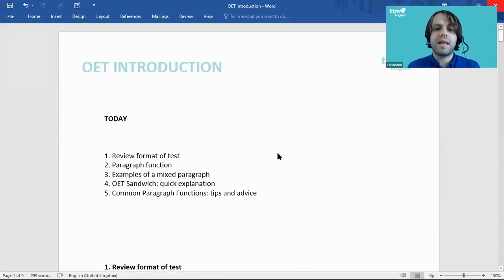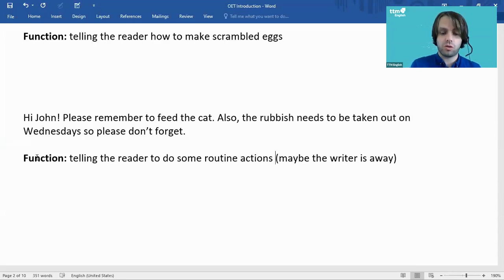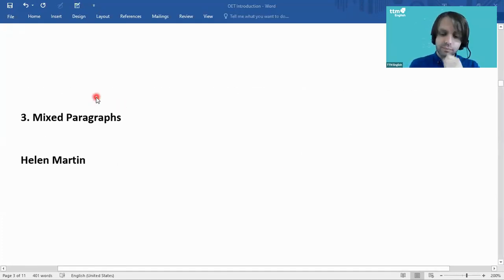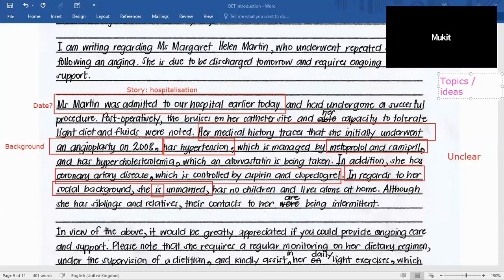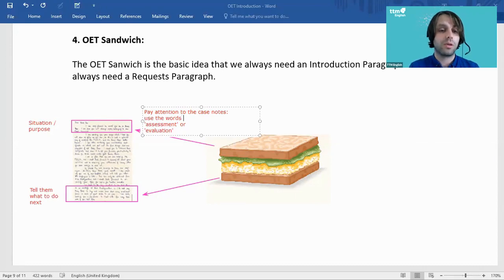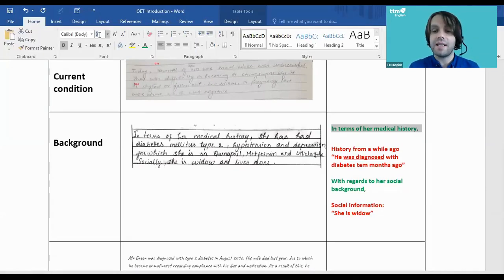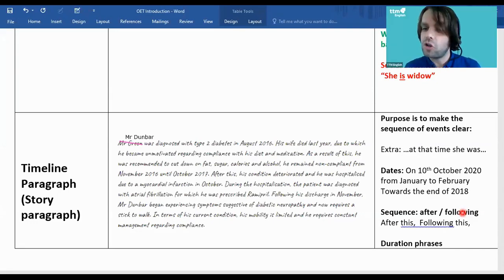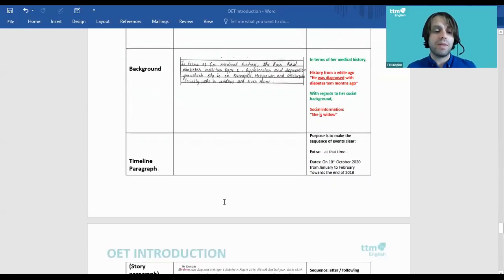What Paragraphs Should I use in OET?